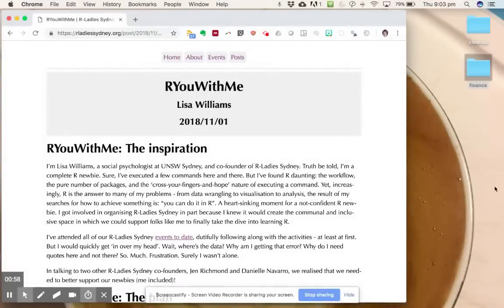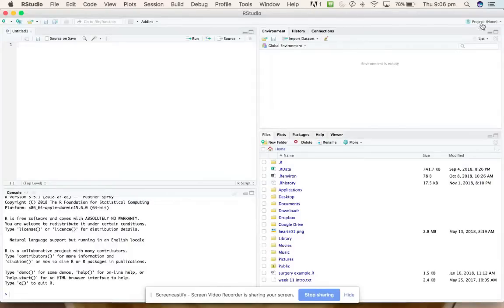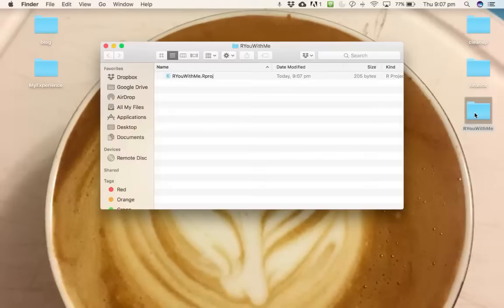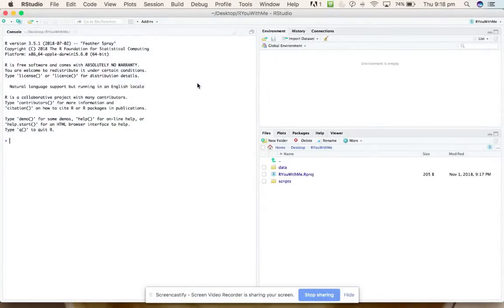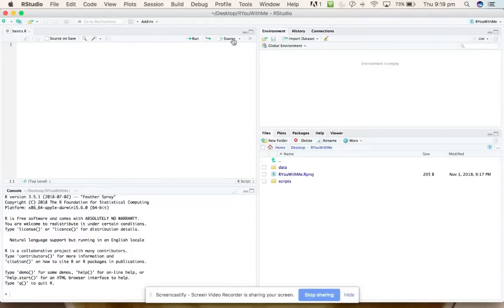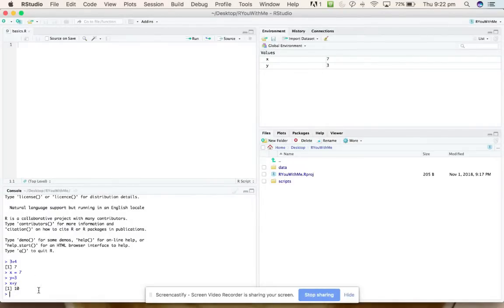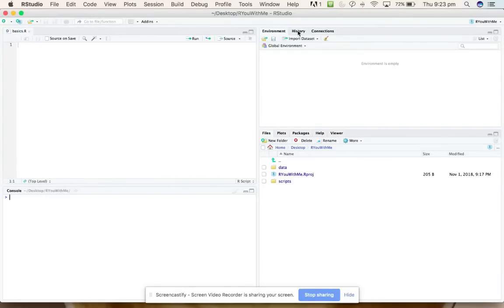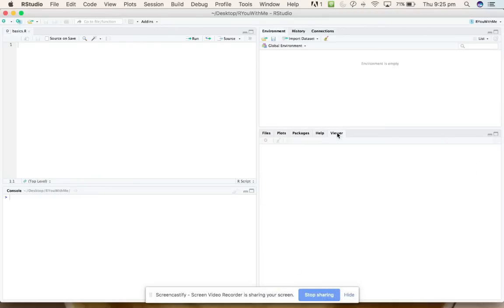Basic Basics Lesson 1 RYouWithMe by R-Ladies Sydney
This video is part of RYouWithMe, an online training initiative by RLadies Sydney. This video is from *Basic Basics Lesson 1: An Opinionated Tour of RStudio* and covers how to find your way around RStudio and create a RStudio project.